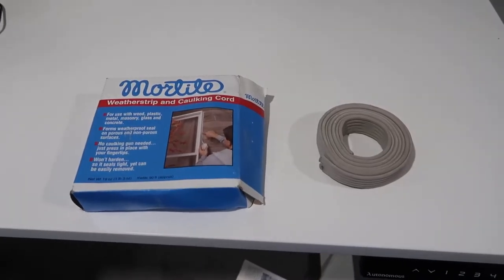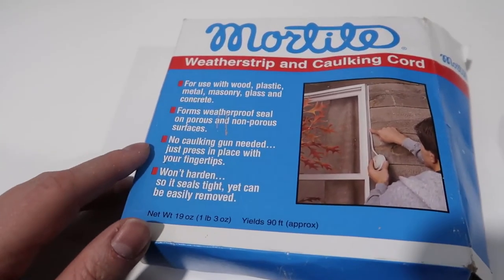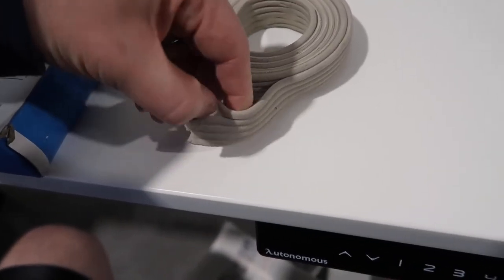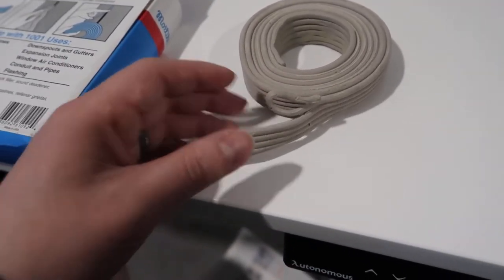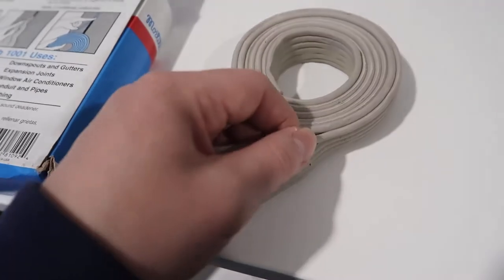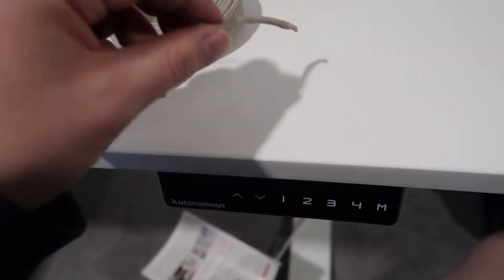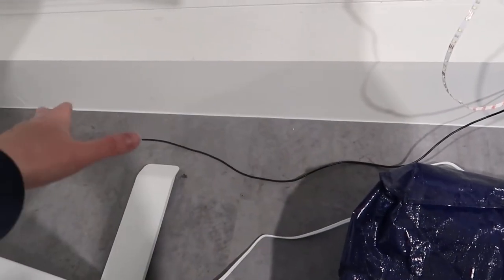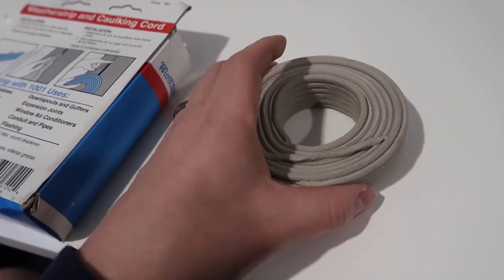Thermwell Mortite Weatherstrip And Caulking Cord Gray Review, Easy To Use Caulking Weatherstrip With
✅ Current Price & More Info (US)